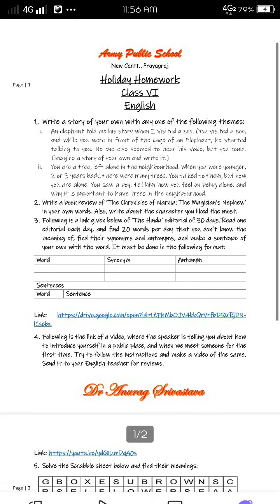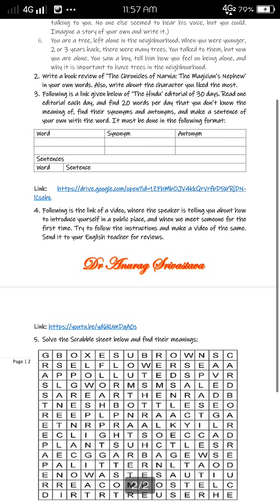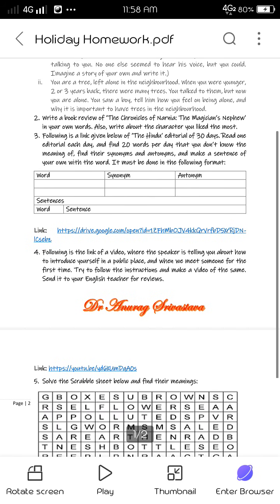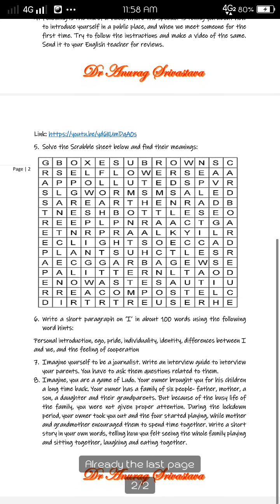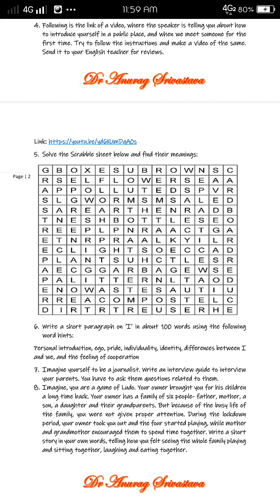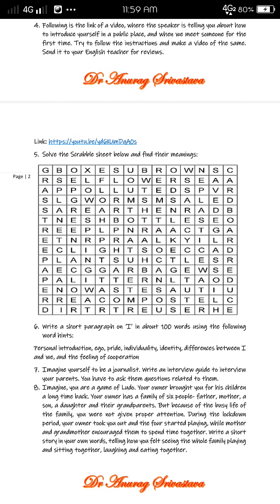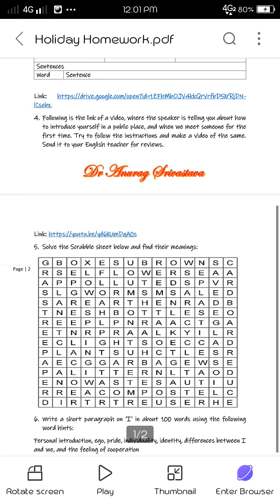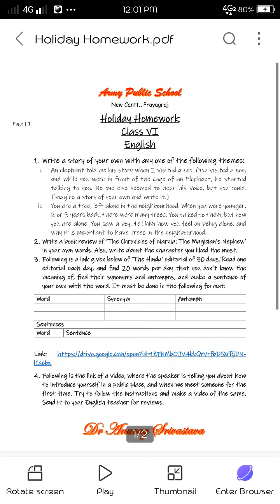Class 6th APS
Summer break Holiday Homework